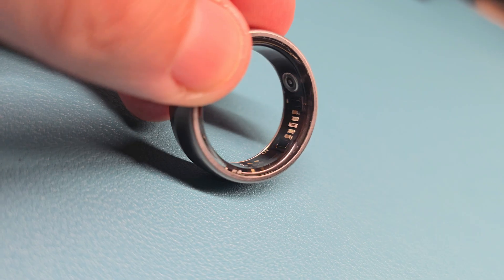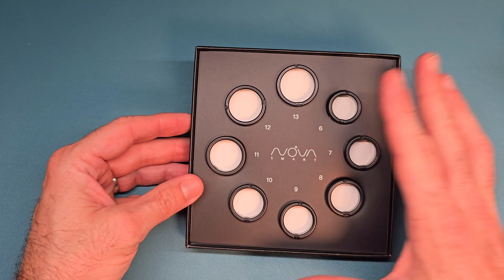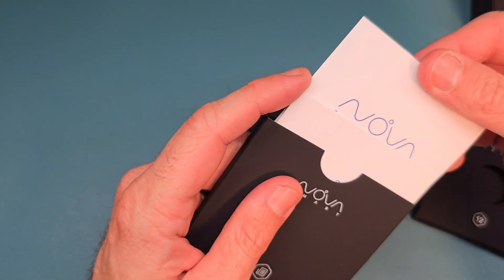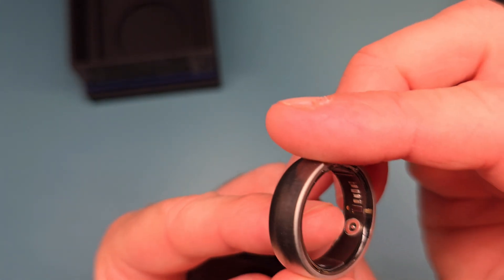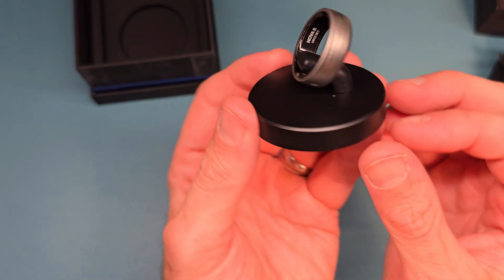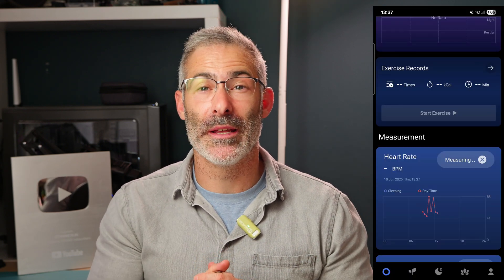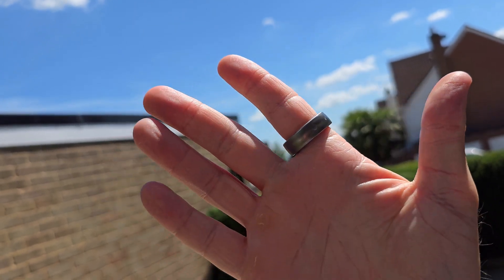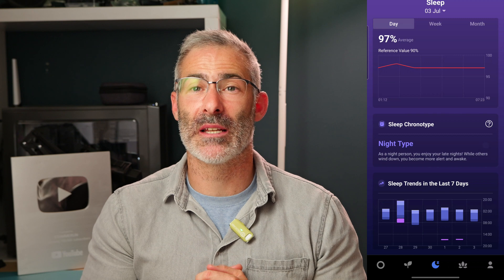Smart Ring for £130 | Better than Oura Ring 4? Nova R (Tech Review)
Better than Oura Ring 4? The £130 Smart Ring - Nova R (Tech Review)
Best Smart Ring? In this Tech Review we look at the Nova Ring, Nova R the £130.00 or $179.00 activity tracking, health tech packed with a heart rate monitor, best sleep tracker. Is this the best smart ring and can it compete with Luna Ring, Luna Ring Gen 2, Ultrahuman ring, oura ring 3 or oura ring 4 - Lets find out in this tech, gadget review

Chapter
00:00 Intro and disclaimer
00:22 Unboxing
05:42 Testing Explanation (Using Garmin Fenix 7)
06:22 Nova Ring App review (Activity, Running, weight training, GPS issues)
07:30 Nova Ring App review (Calorie count)
07:59 Nova Ring App review (Heart Rate vs Garmin)
08:44 Nova Ring App review (Sleep)
09:39 Overall thoughts on the Nova R( Smart Ring) & Outtro

*I am not medically trained, please always consult your medical professional*

All The World by Paul Mottram, License ID: JjVLwY2nlQ4
If you want to use music from famous artists, try Lickd to get track credits and unlimited stock music